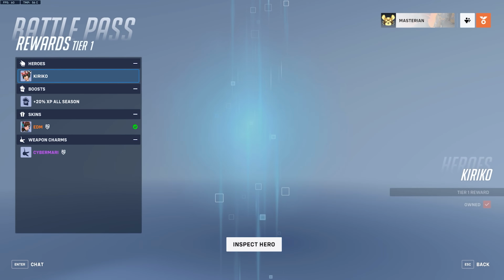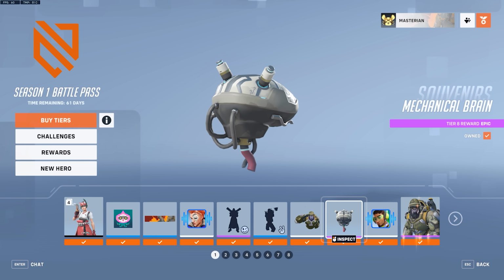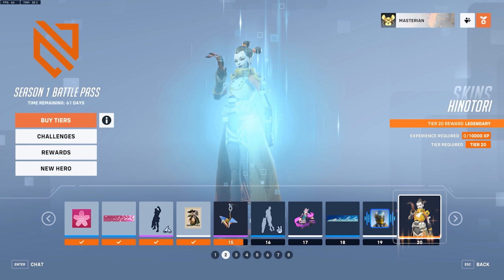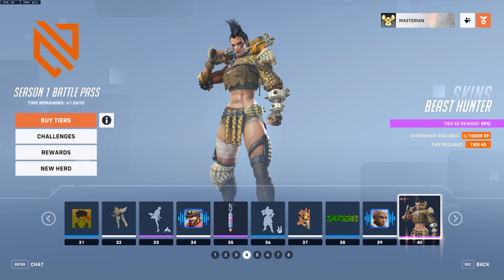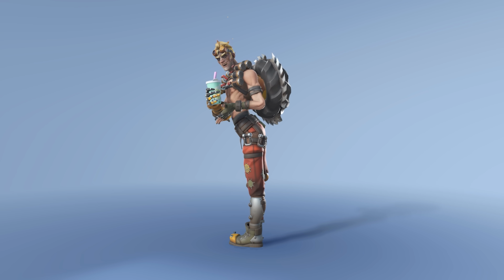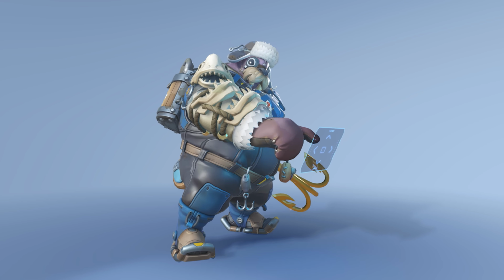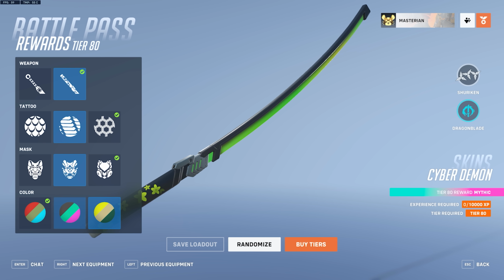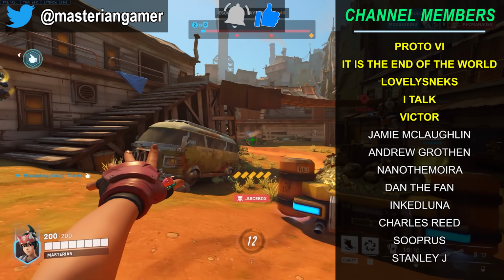Overwatch 2 - Season 1 Battle Pass Review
Overwatch 2 is here, and the game is kicking of with the Season 1 Battle Pass which contains the new hero Kiriko along with a ton of skins and cosmetic items!  So today I run through the Season 1 Battle Pass to share my thoughts on everything it contains and whether I think it's worth it to buy the premium version!

Programs Used:
Recording: Bandicam Screen Recording
Editing: Adobe Premiere Pro CC
Game: Overwatch 2 (duh)